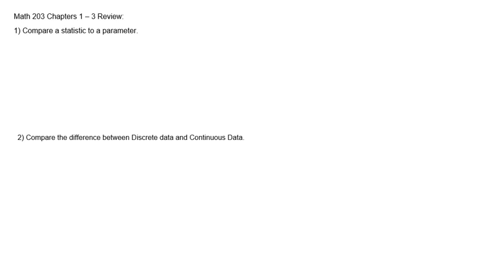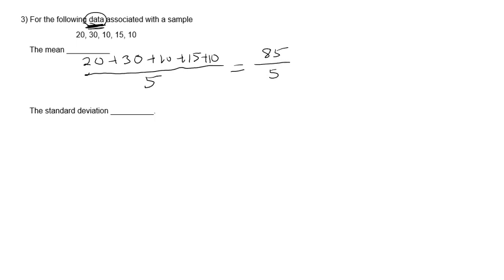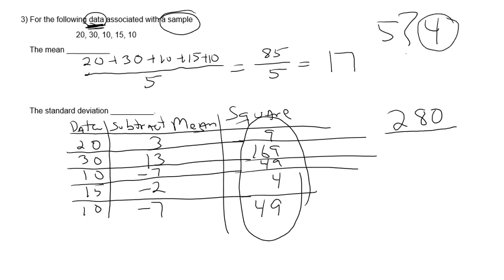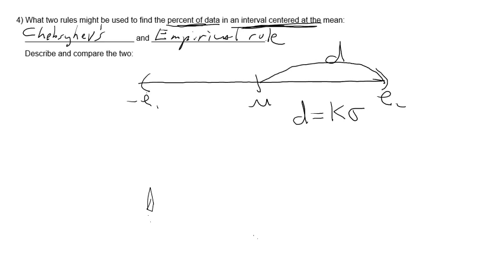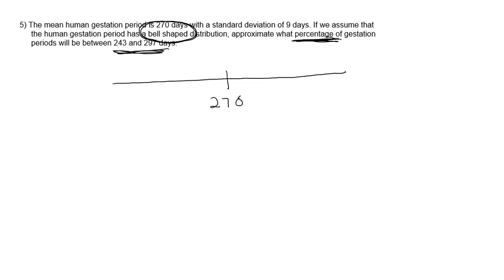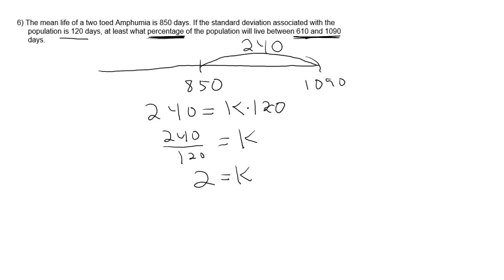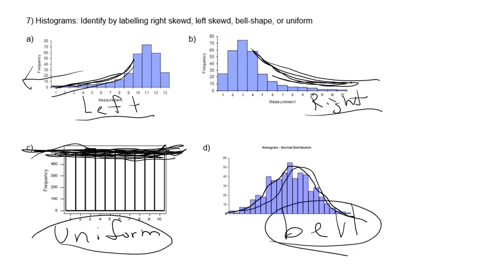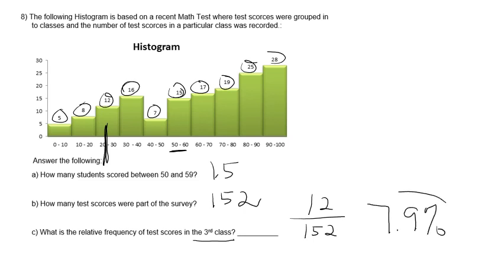Math 203 Chapters 1 3 20171111